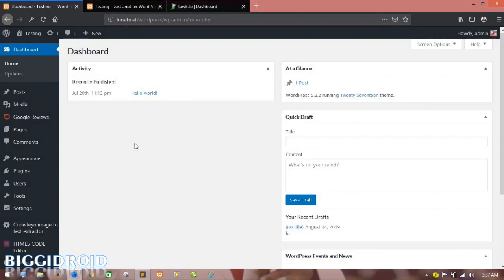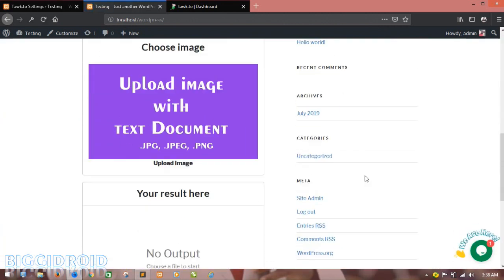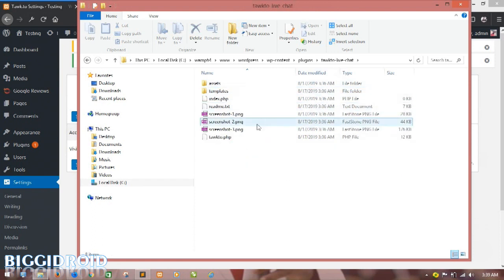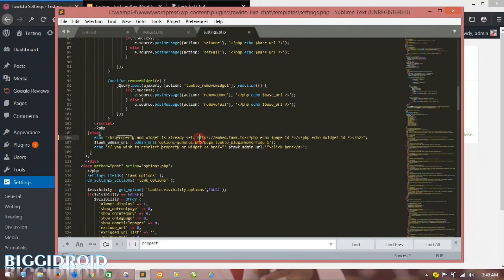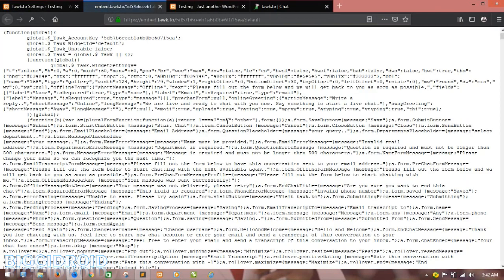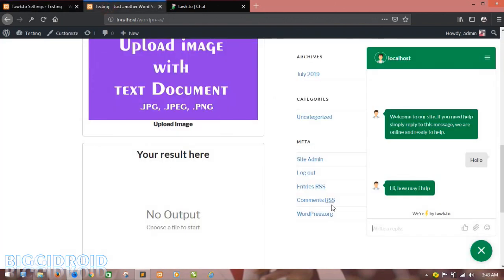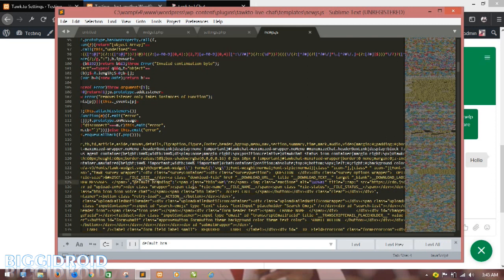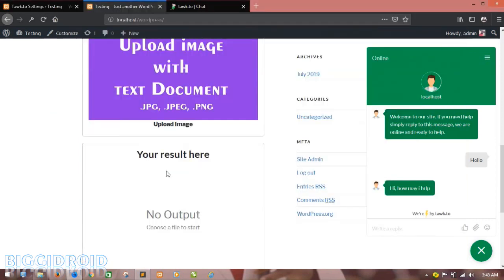Remove Tawk.to Branding {Very Simple Steps}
Easily remove tawk.to branding from tawk.to wordpress plugin.
*Note* : Development purpose only. Not to use for a live website.